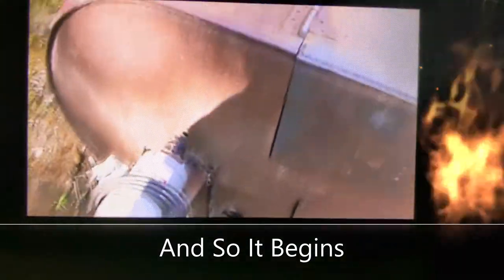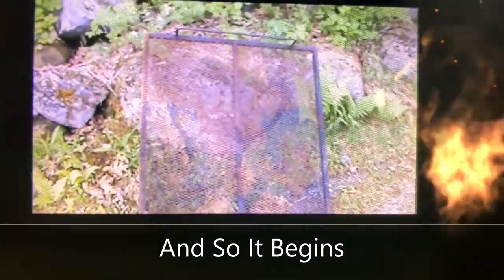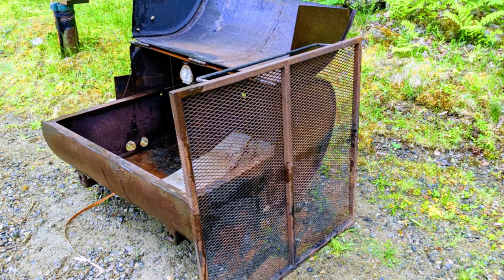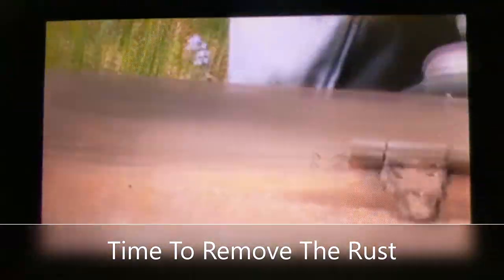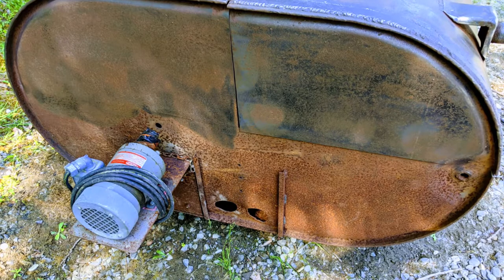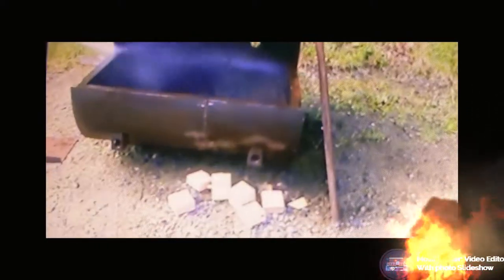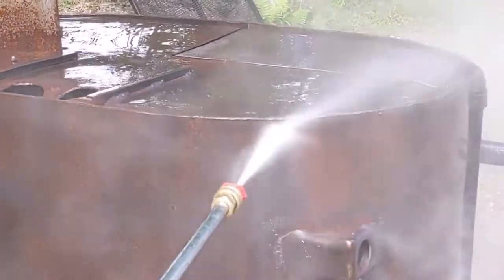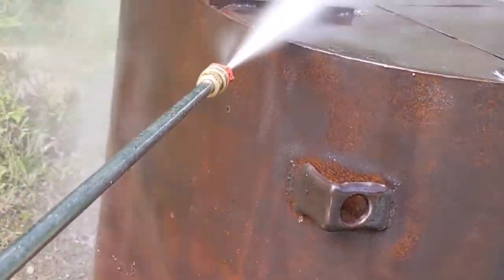Restoring An Old Smoker/Grill/Rotisserie (Part 1)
I was given and old oil barrel converted into a grill by my father-in-law as a present. Time to restore it and get it back to cooking again.